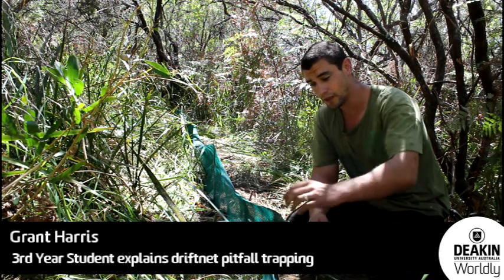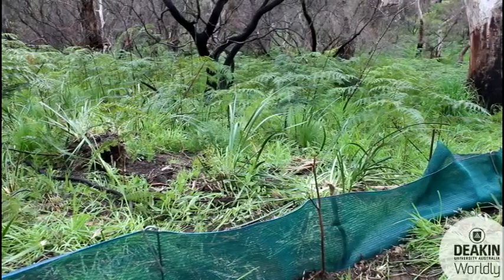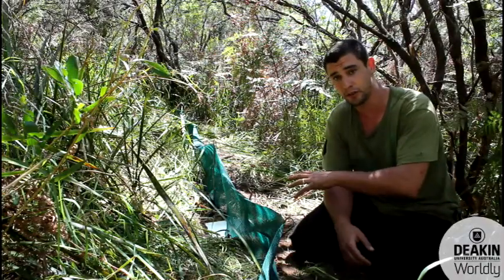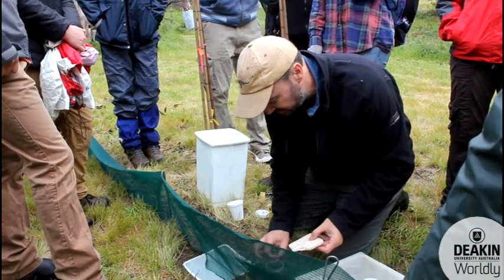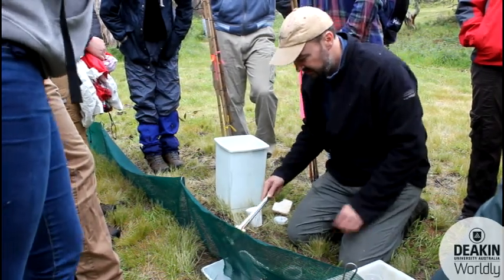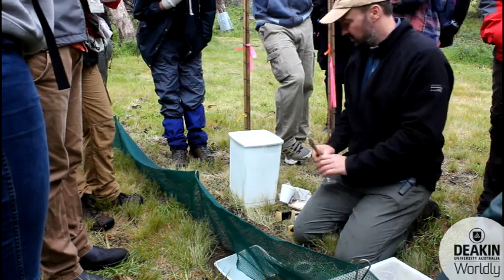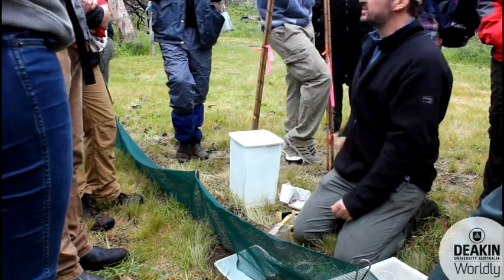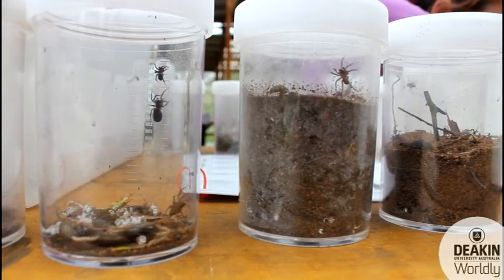Pitfall trapping Explained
Deakin University Field trip to Cape Otway